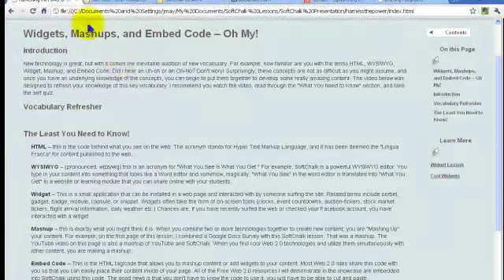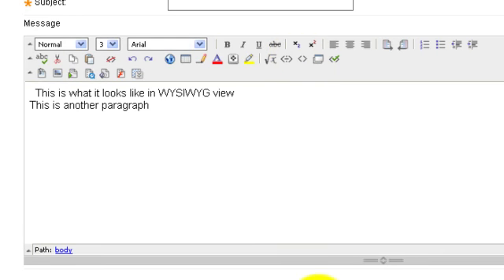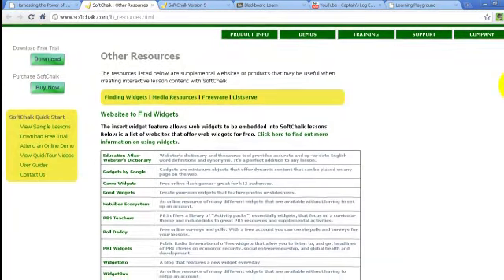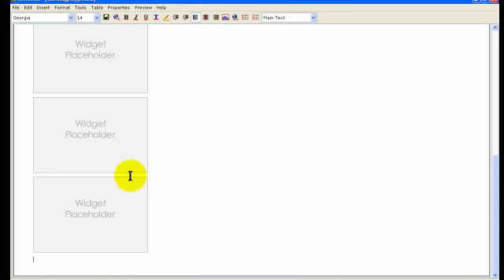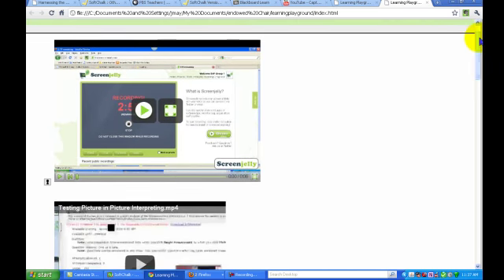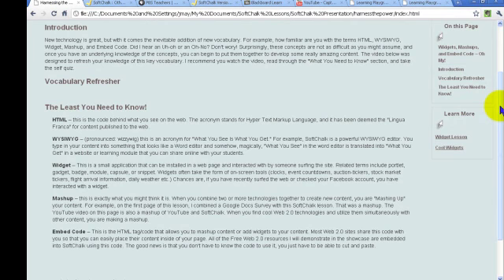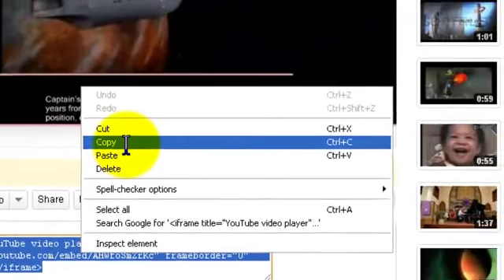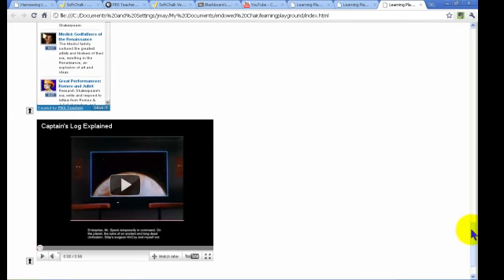Widgets, Mashups, & EmbedCode.mp4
This lesson focuses on key vocabulary necessary for teachers who are interested in creating digital mashups.